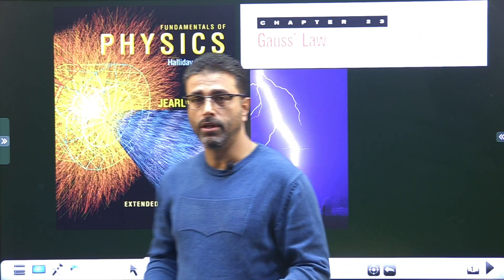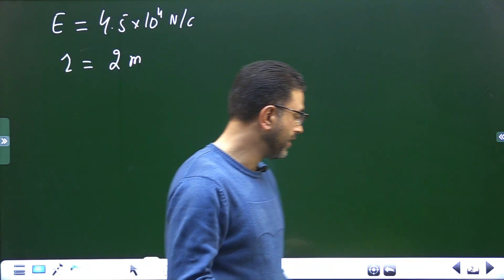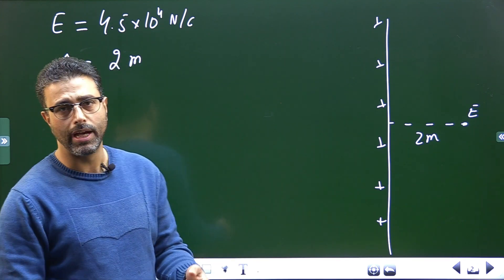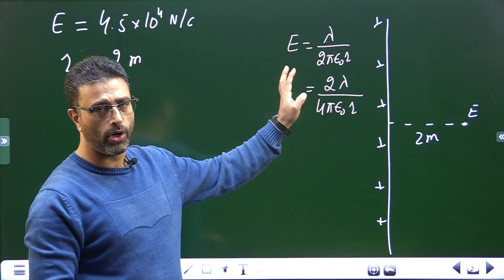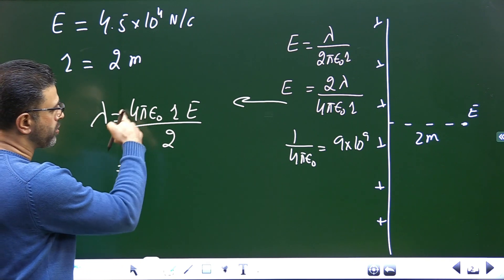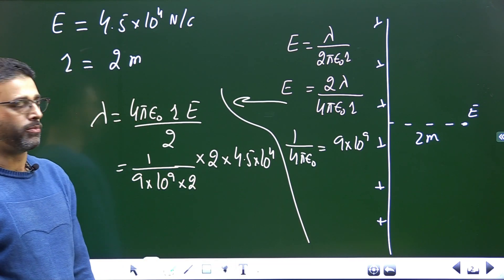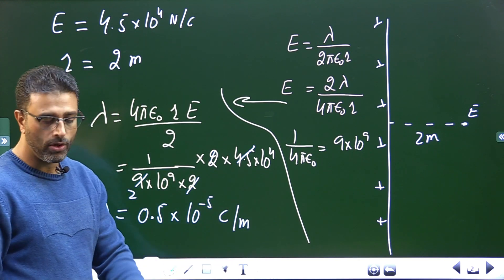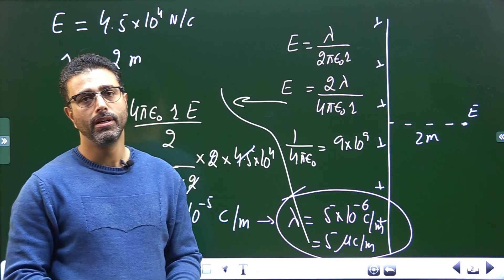GAUSS'S LAW || PROBLEM 25 || HALLIDAY|| RESNICK|| WALKER|| CHAP 23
CHAPTER 23
GAUSS'S LAW
An infinite line of charge  produces a field of magnitude 4.5 X 10^4N/C at distance 2.0 m. Find the linear charge density